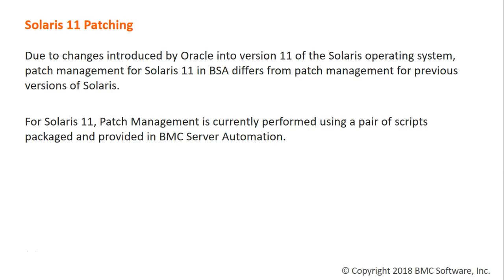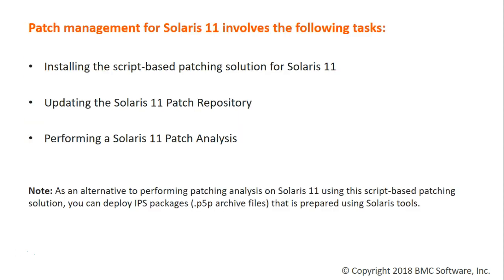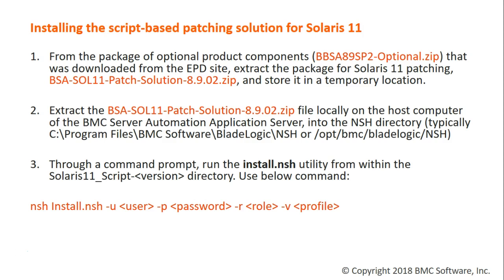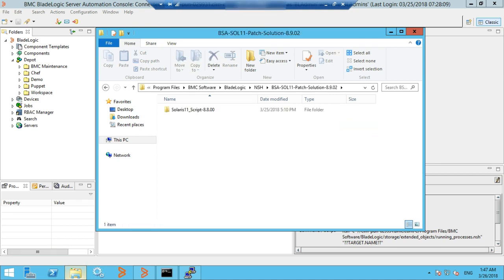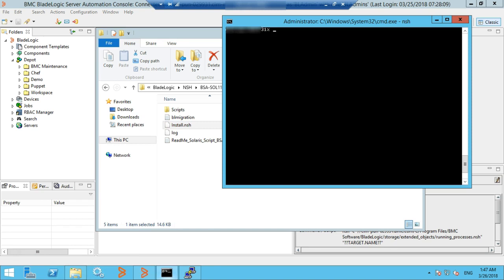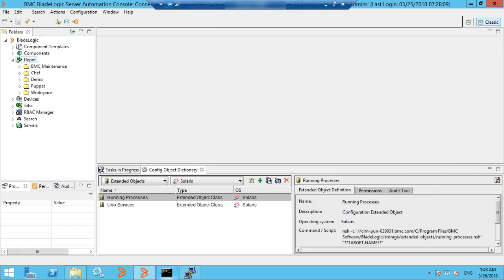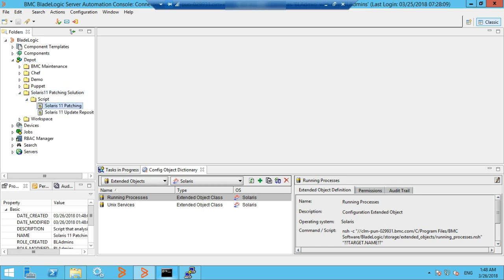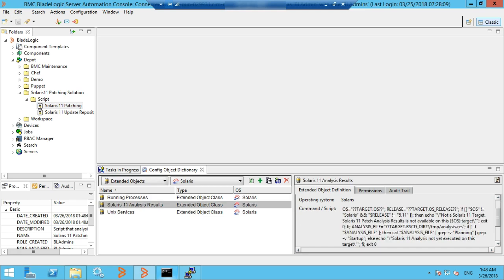BSA: Solaris 11 Patching - Installing Script Based Solution (Part-1)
This video demonstrates installing script based patching solution for Solaris 11.